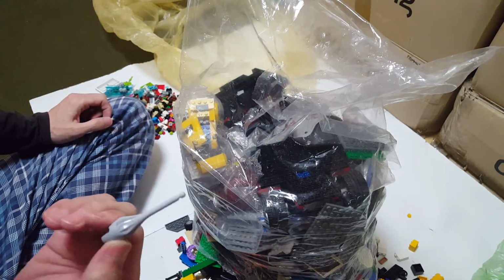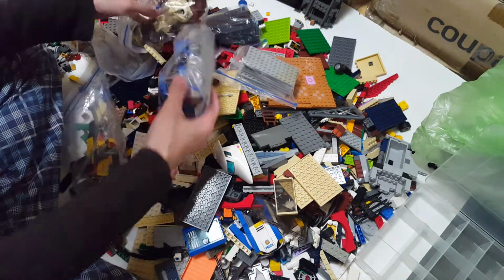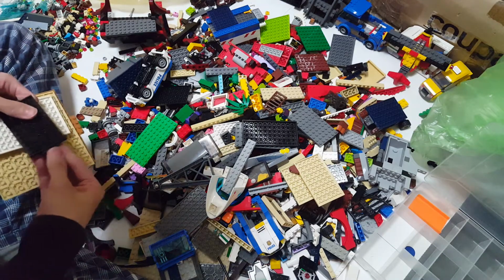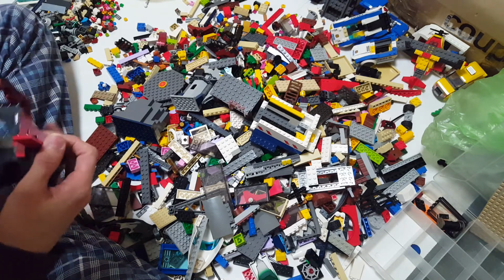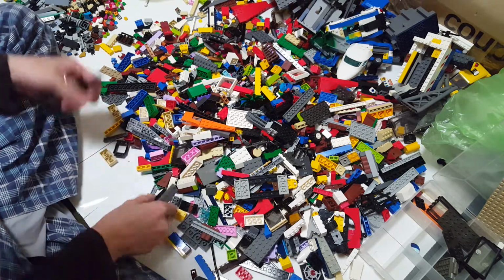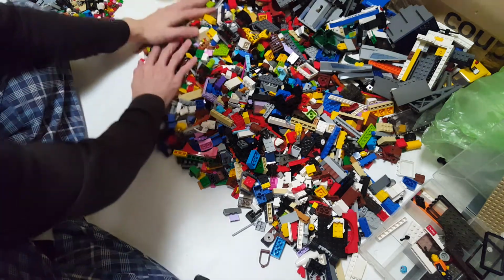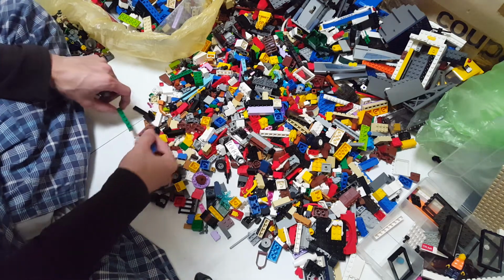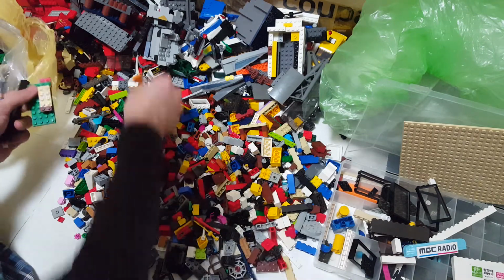Collect - 311 Lego Bulk Bought - Unboxorting 02